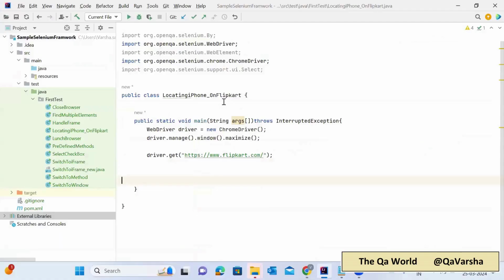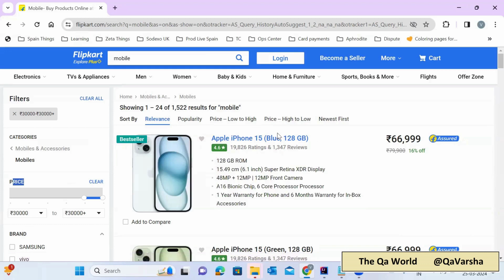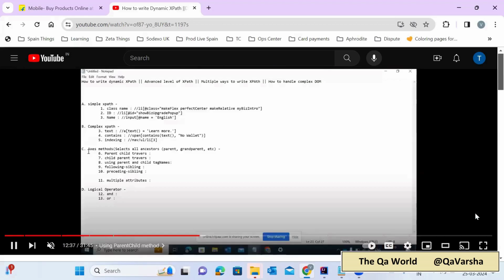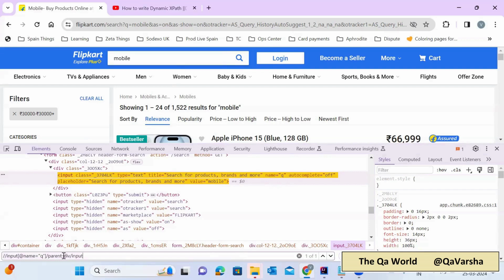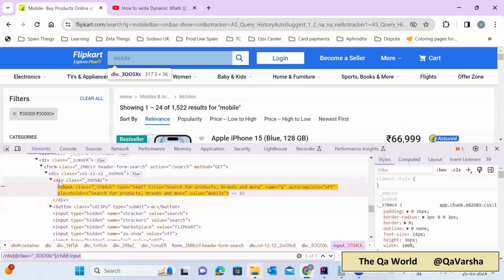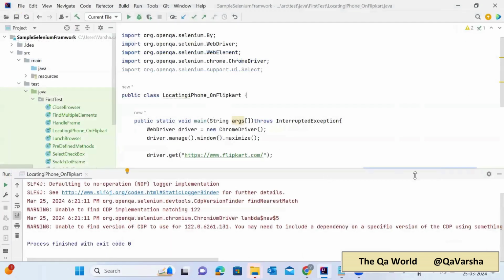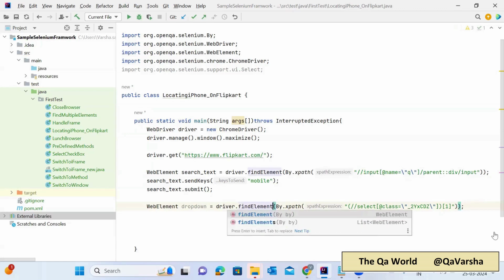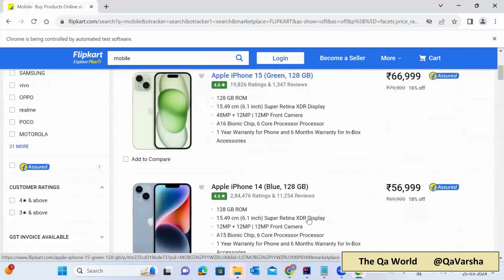Selenium Automation -12 || How to write Selenium script for searching iPhone on Flipkart.com.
In this today's session I have covered "write Selenium script for searching iPhone on Flipkart.com."

1. where I have used different XPath axes method for finding webElement on the web Page.
2. Submit(); method for submitting the searching text.
3. Select class and their method for selecting value from dropdown.

I have already upload very important sessions previously on my channel, please go and watch them.

1. How to write Dynamic XPath ||Diff ways to writing XPath ||Adv levels of finding dynamic web elements

 • How to write Dynamic XPath ||Diff way...